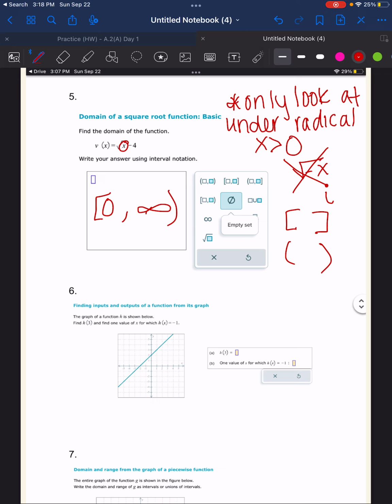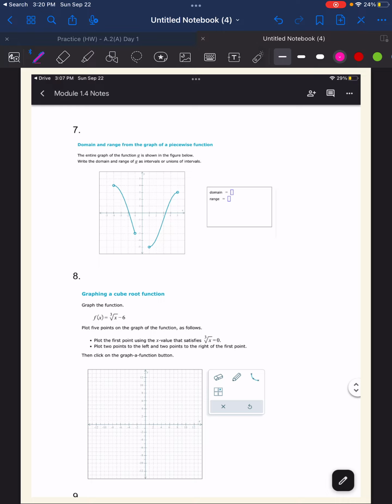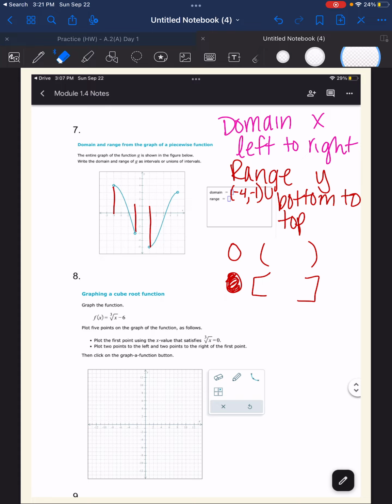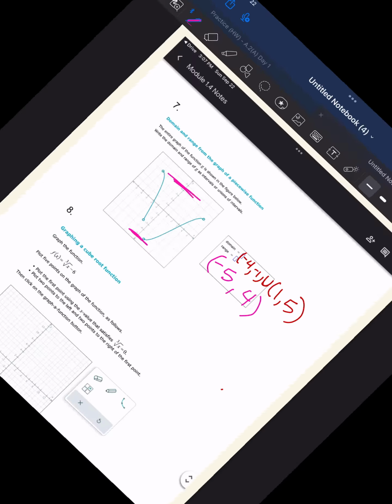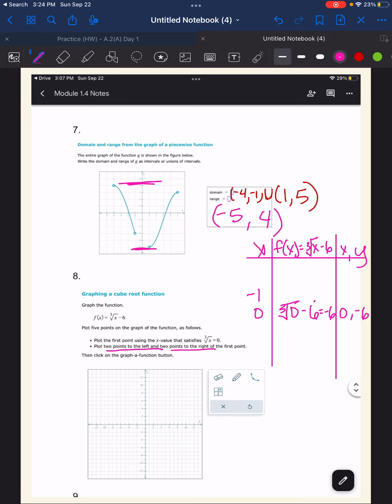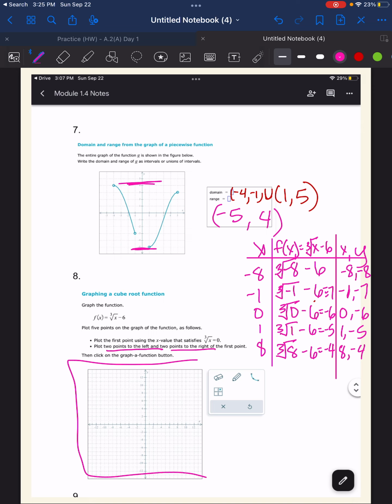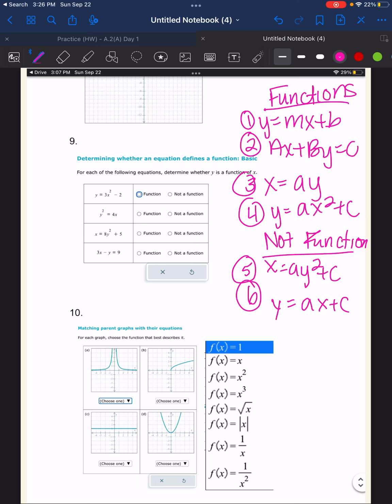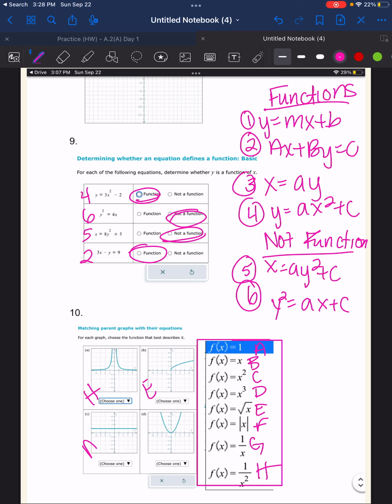Module 1.4 Part 2